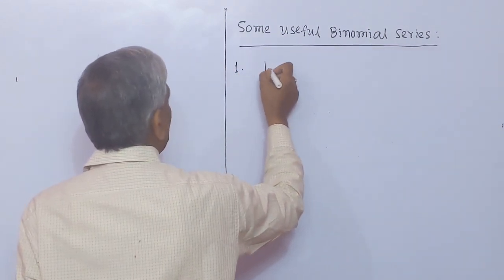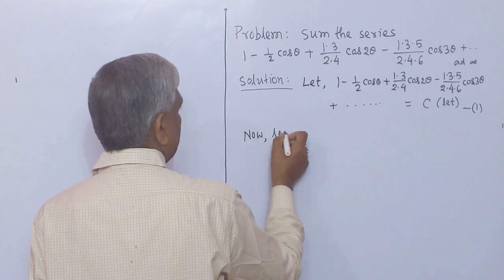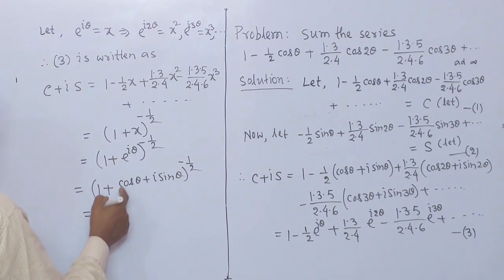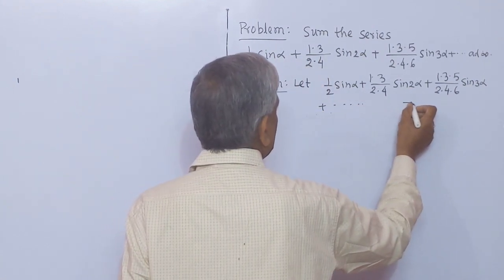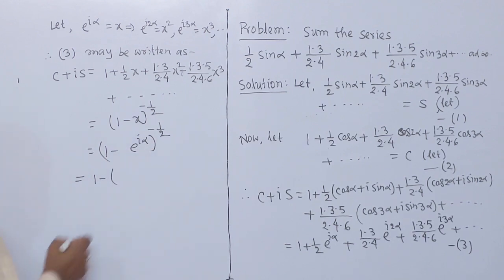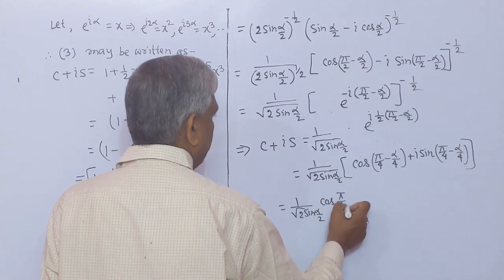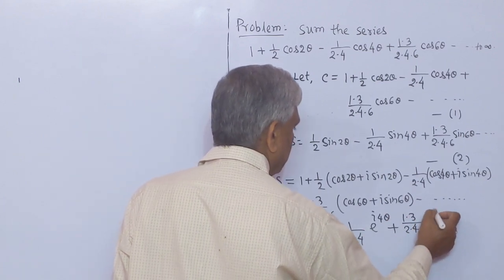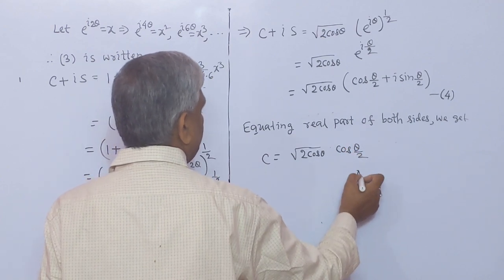Summation of Trigonometrical series by C+iS method, Lec.- 2 (When C+iS is a Binomial series)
C+iS_method Summation_Trigonometrical_Series Binomial_Series#
Some problems on summation of trigonometrical series have been solved by using C+iS method when C+iS is a Binomial series.